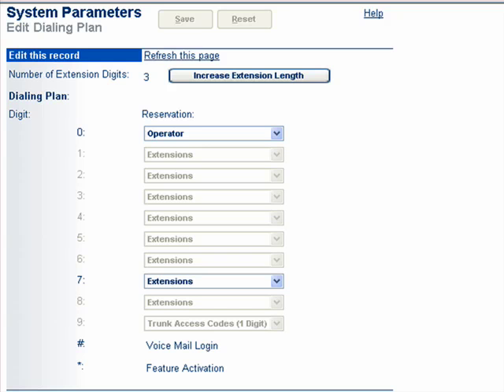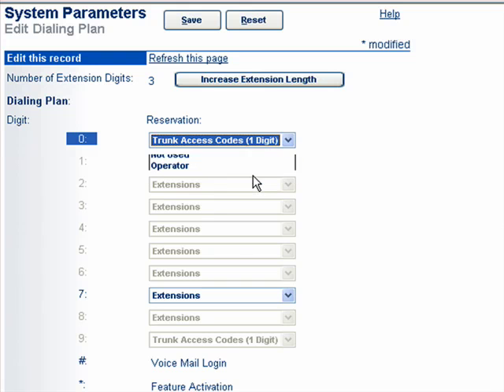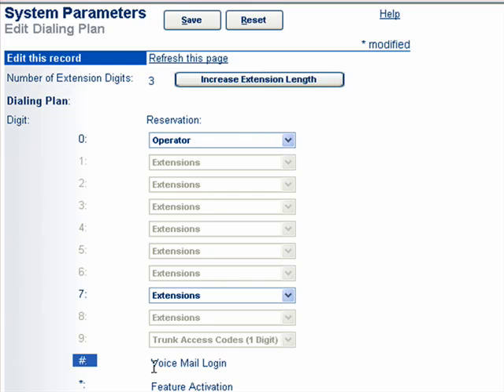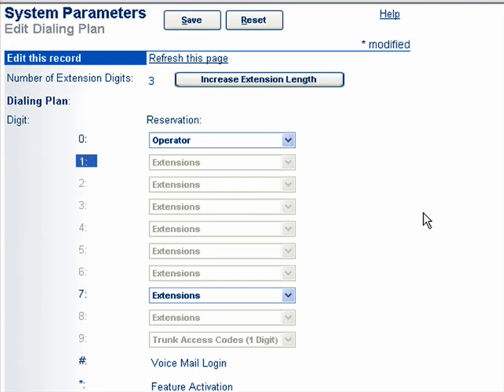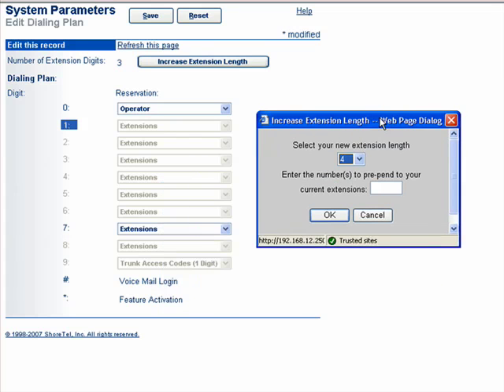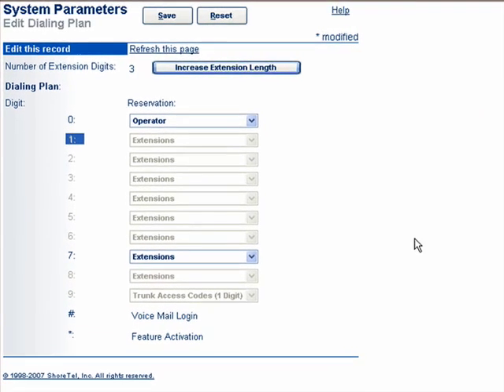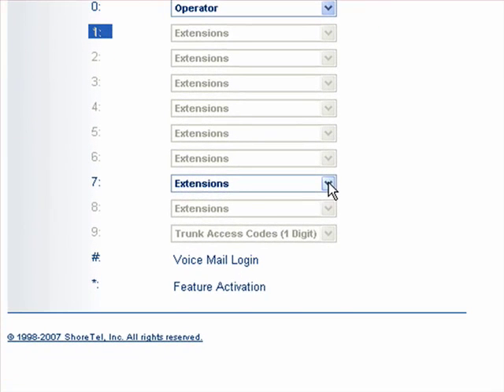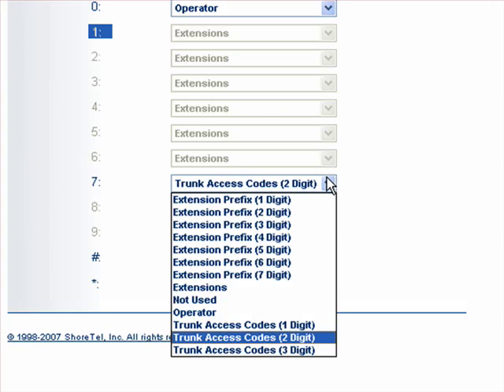ShoreTel 8 Admin: Dialing Plan Steps by DrVoIP.COM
Dialing Plan Steps. One of a series of videos taken from the DrVoIP.com ShoreTel 8 training. View more of our segments here on YouTube.

6 of 24